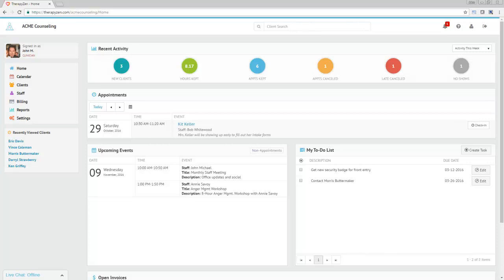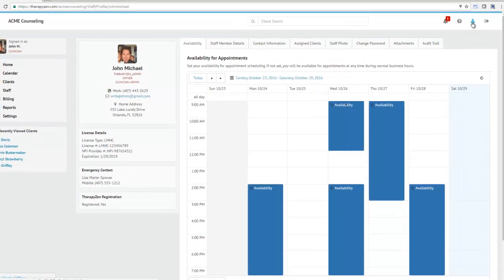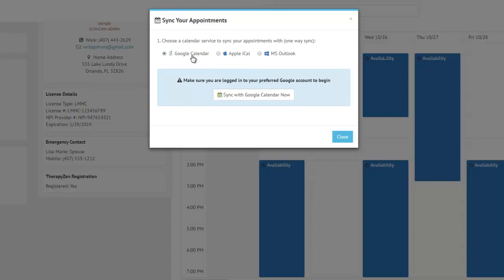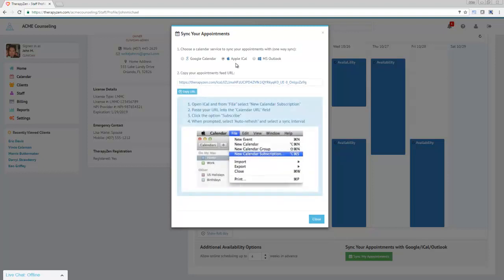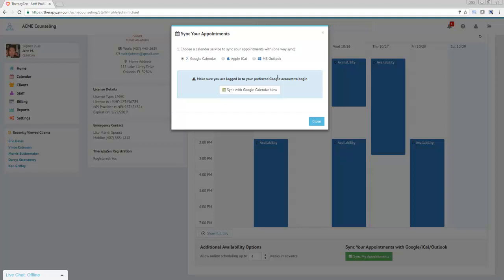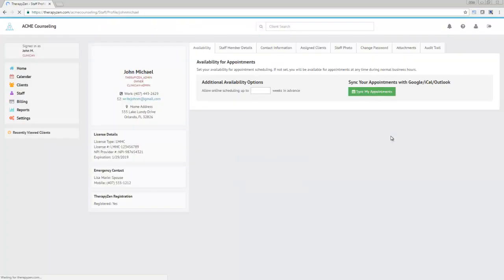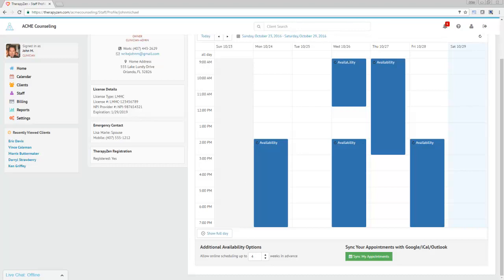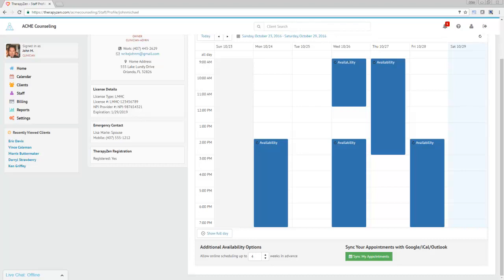Sync your Therapyzen appointments to Google, Apple or Outlook Calendars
Don't juggle multiple calendars for work and life.  Seamlessly integrate Therapyzen with your favorite calendar app to make life simple